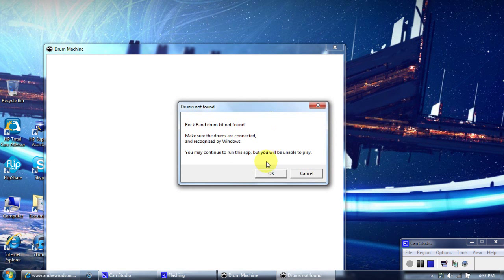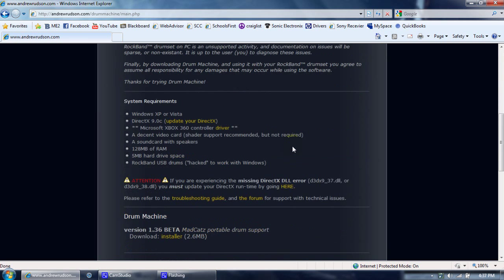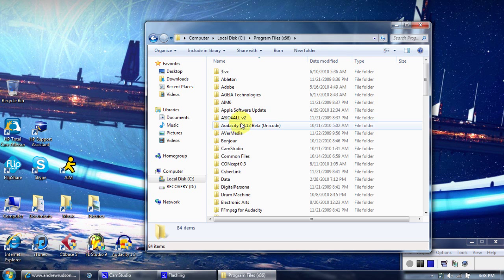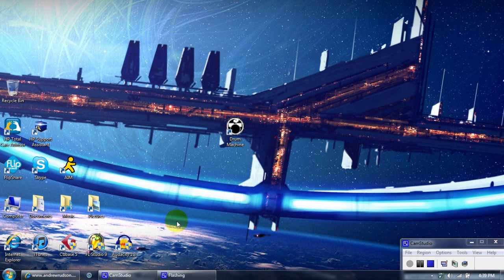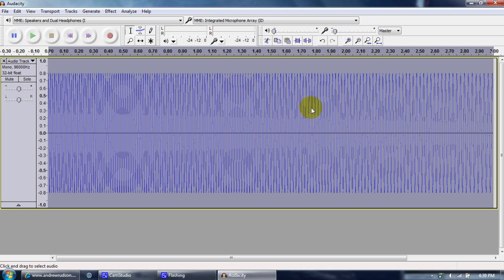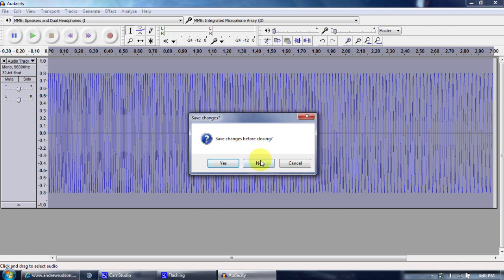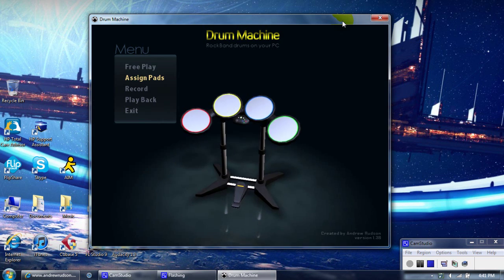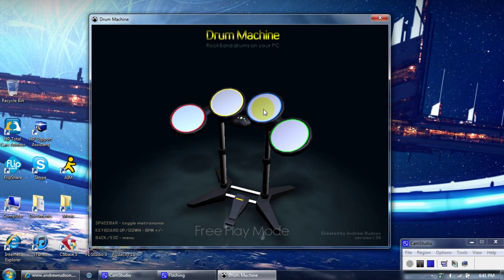Bass Drop Tutorial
For those of you who want to perform bass drops live but cannot afford something like a Roland SPD-S, I have the solution! (I've tested it at multiple band practices, with subwoofers of course, and it works like a charm!) You really only need two things: A rockband drum set and Andrew Rudson's Drum Machine found
If you already have bass drop samples to use, just use those. But if you do not already have samples and you would like to make your own like I do in the video, here's a link to download Audacity
I apologize for the pauses and such in my speech. I was rather tired while doing the voice over and I couldn't really maintain my train of thought.
Message/comment if you have any questions!  Enjoy